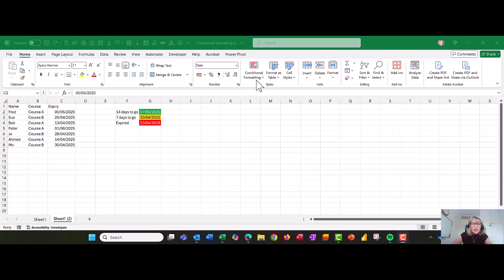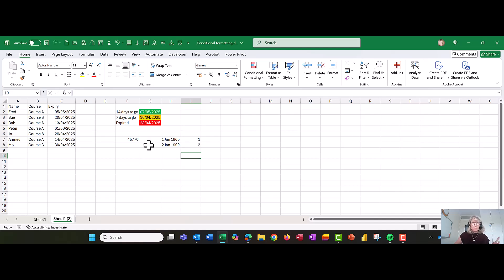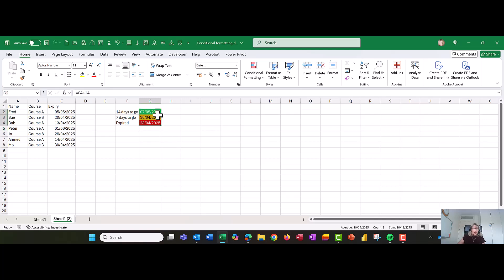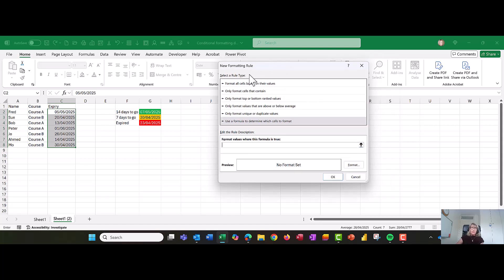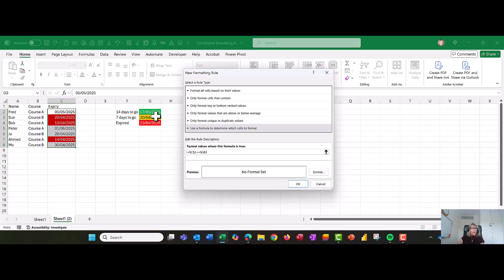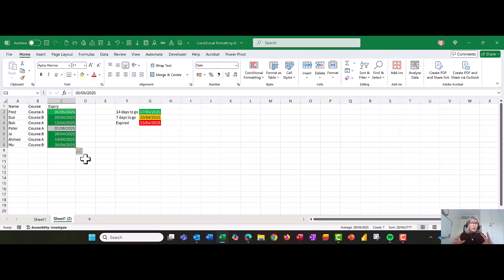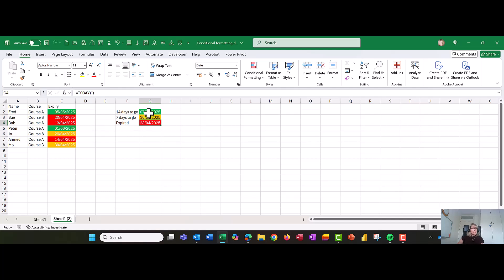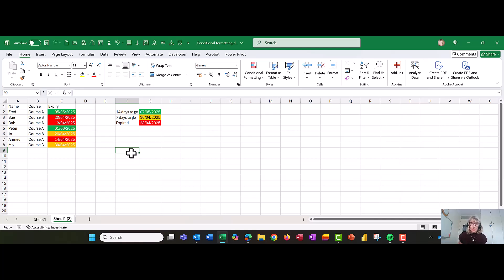Excel: Conditional Formatting with Dates!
Do you need to create a conditional format based on a date?  This video will show you a simple method of doing this, so you have a dynamic format that will update as the dates change.